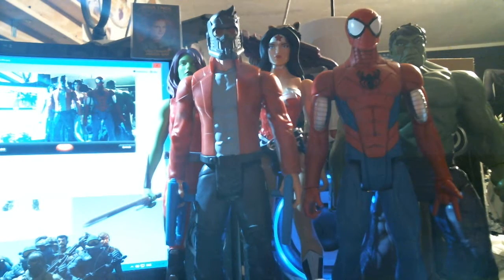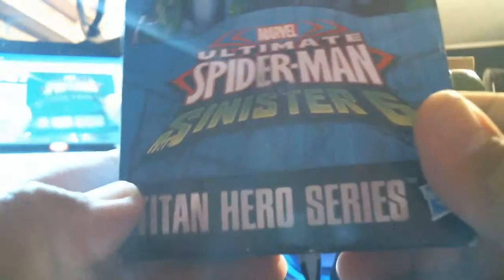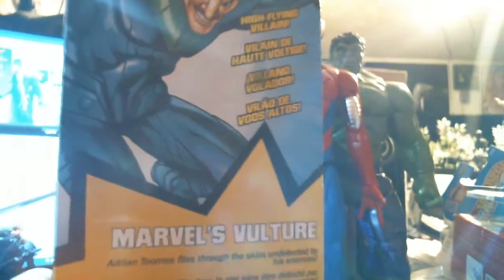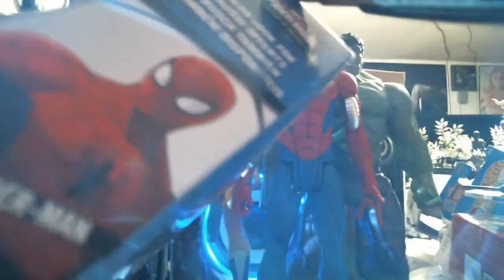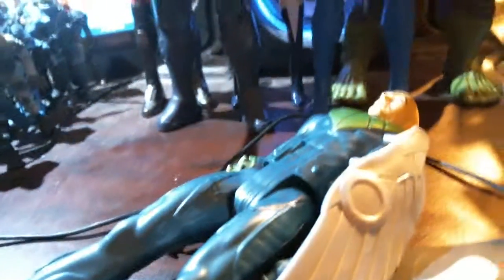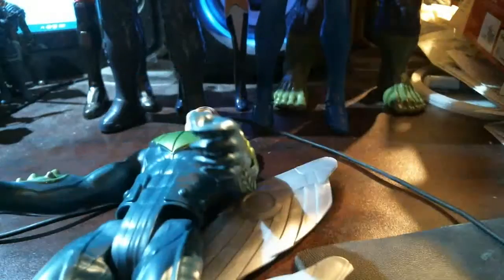Vulture Titan Hero Figure 2017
It's Marvels Vulture Titan Hero Figure from Hasbro from the SpiderMan Toyline.  It looks pretty good.  I guess the movie version will look more military.  Kind of like the way Falcon does in the movies versus the comics.  These are $7.83 at WalMart for  the time being.  Go out and find one.